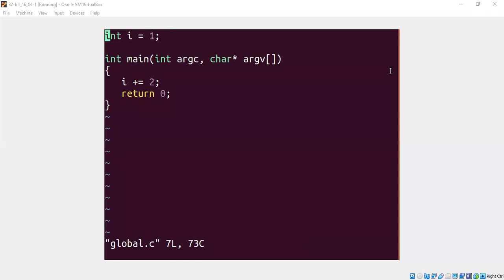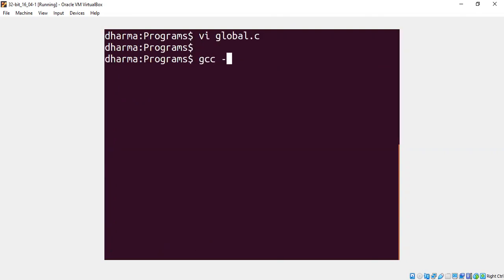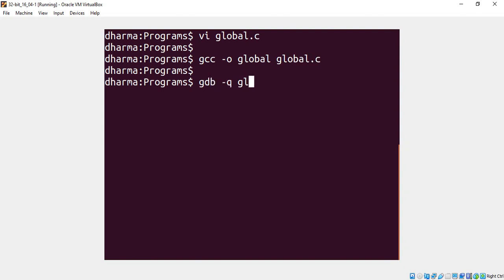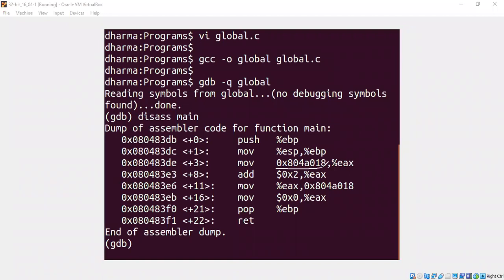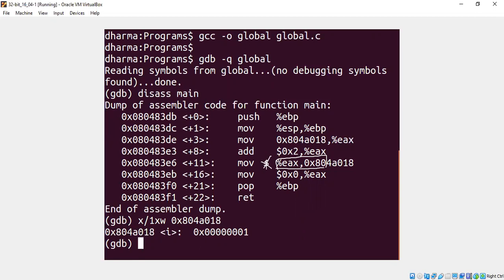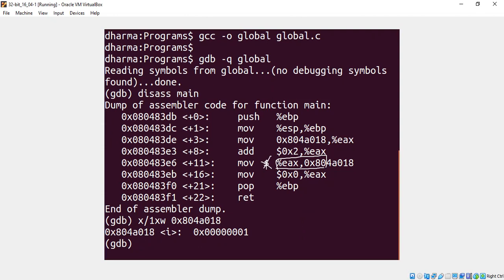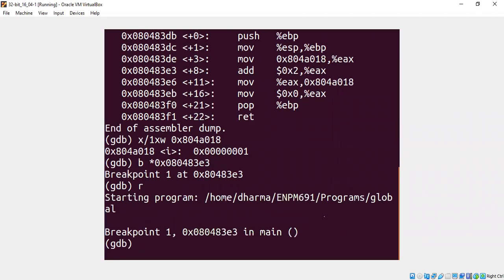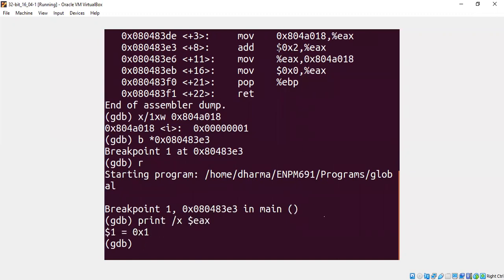Assembly code for using global variables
Under-the-hood how are C global variables handled at the assembly level?